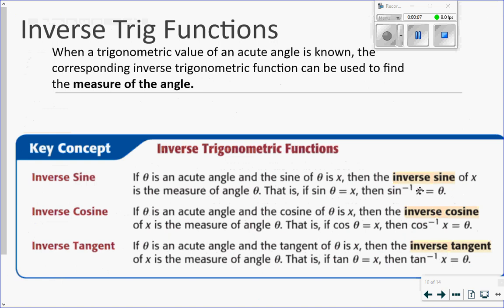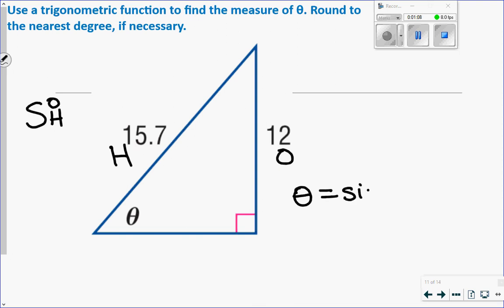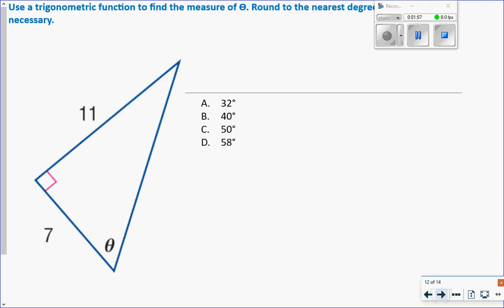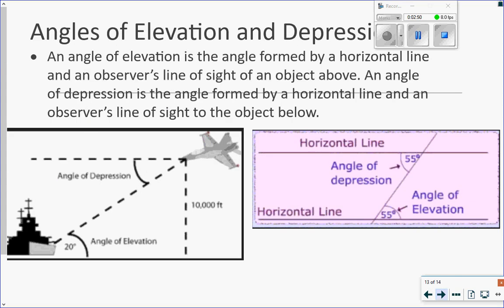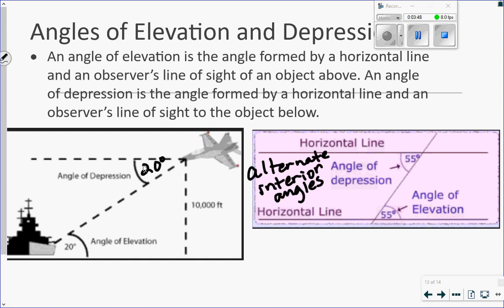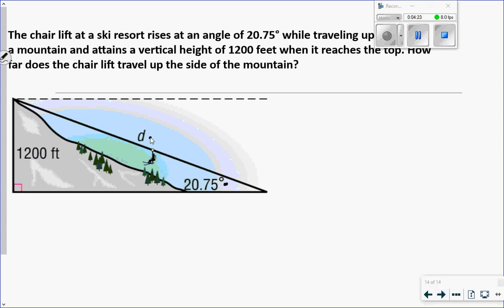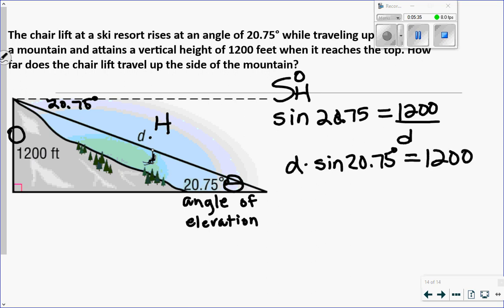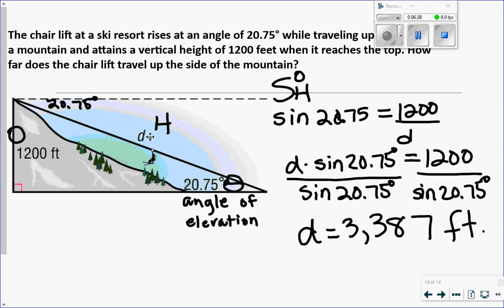Review of Trig Part 2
Inverse Trig to solve for a missing angle